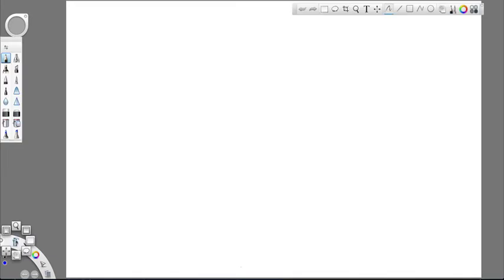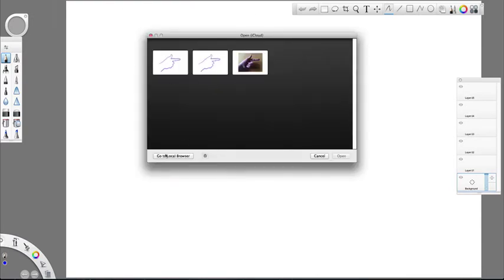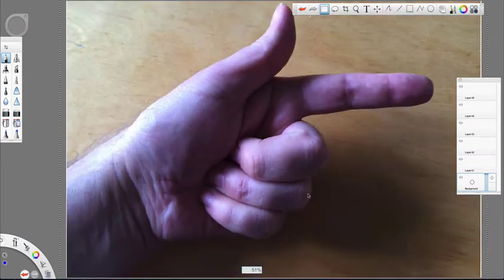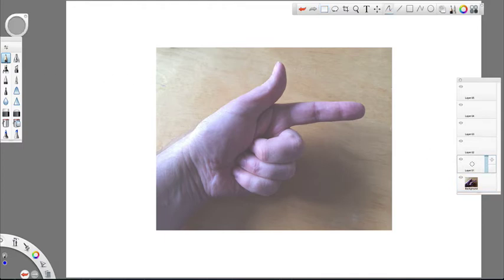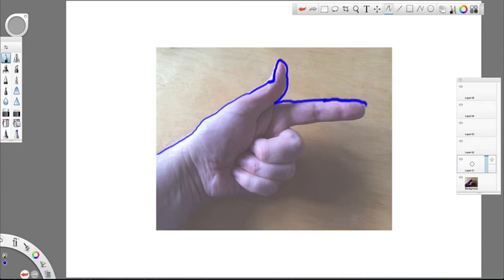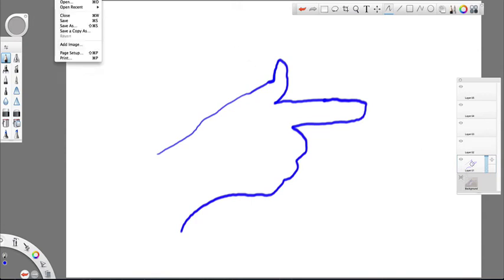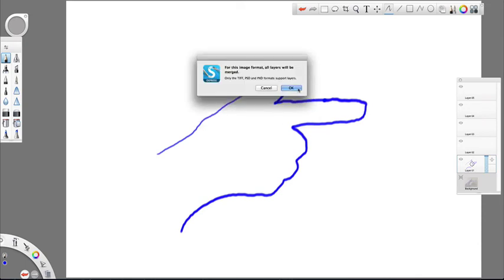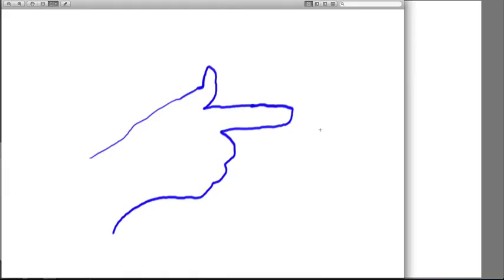Tracing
Interaction Design: tracing as a means of sketching